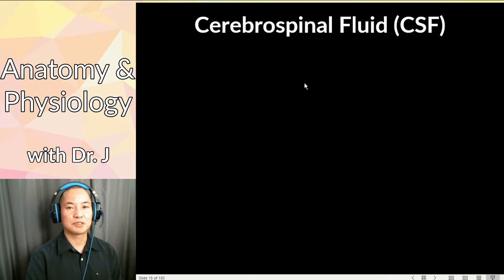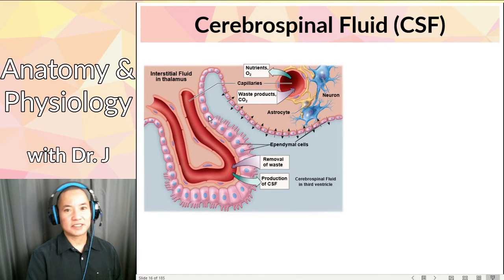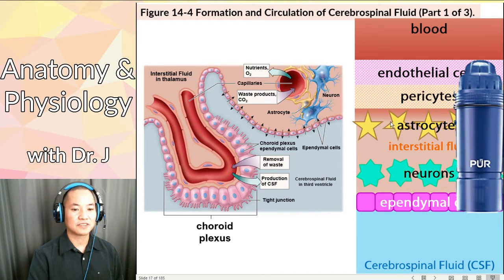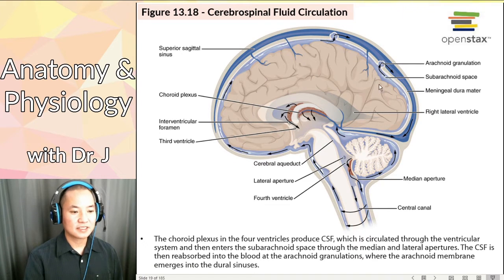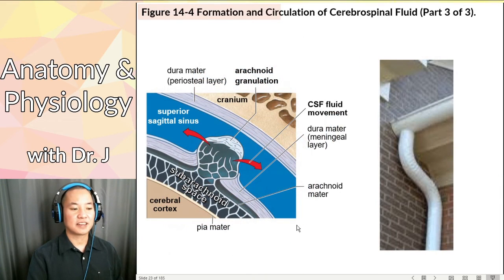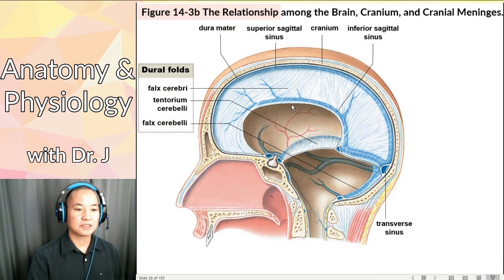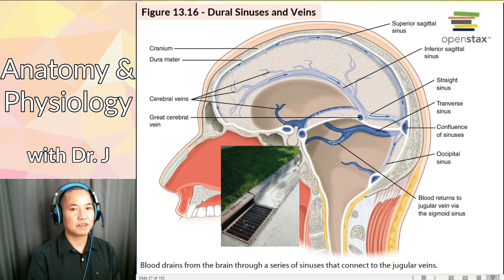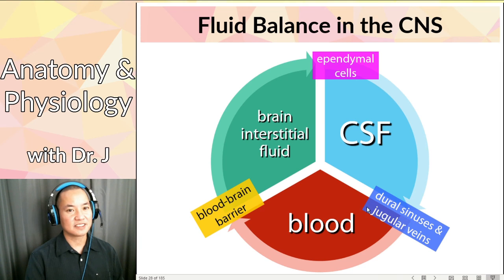PHYL 141 | Nervous System | Cerebrospinal Fluid & CSF Flow